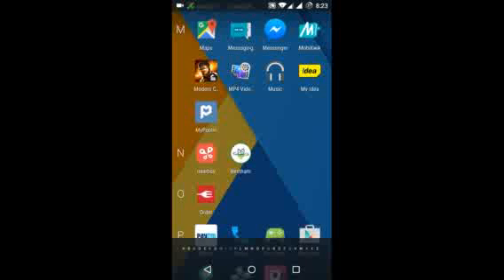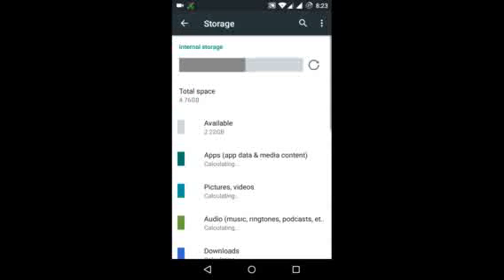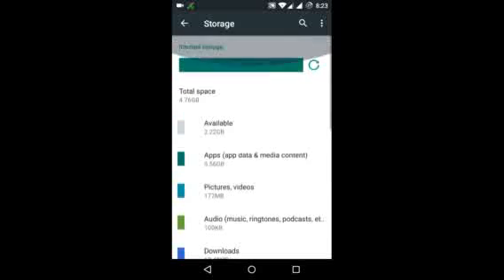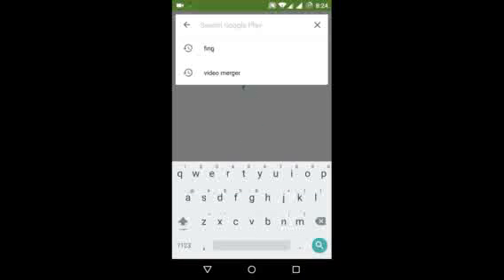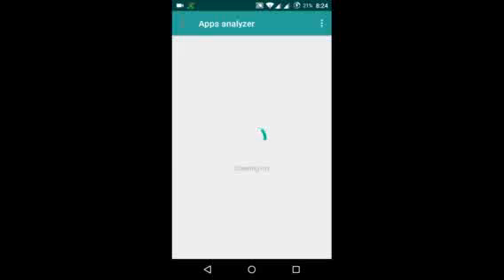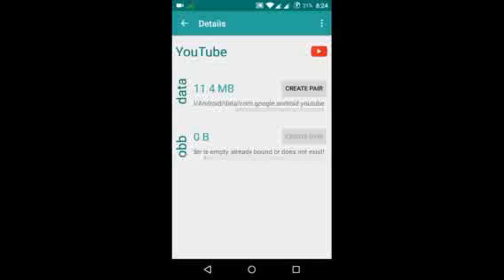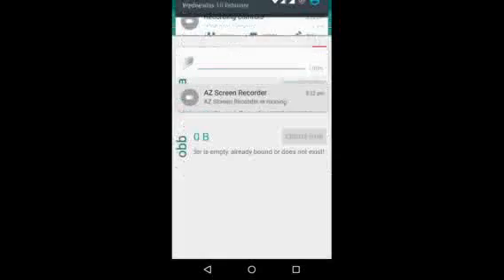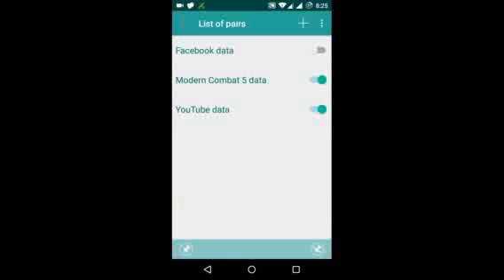Move app data(obb) to sd card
Move your app data to sd card easily (root required).install hundreds of cool games without any problem